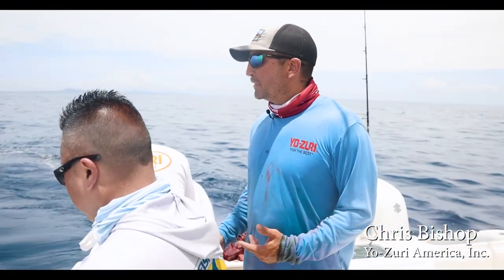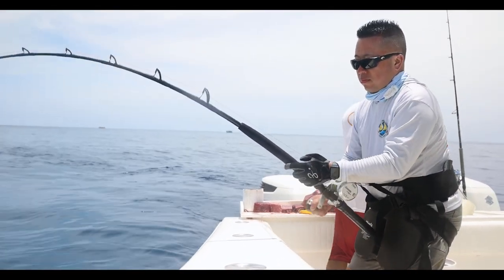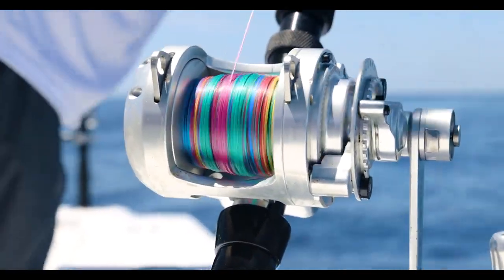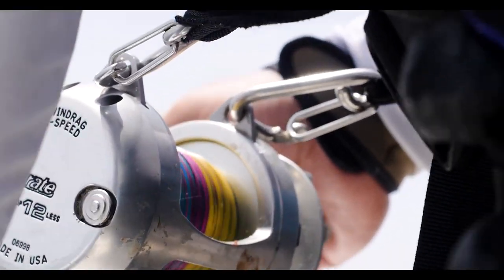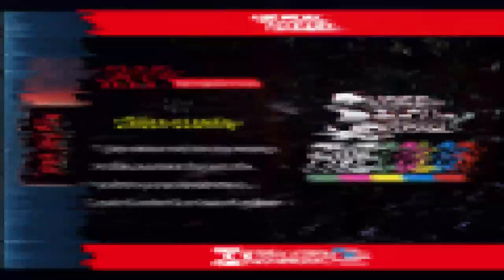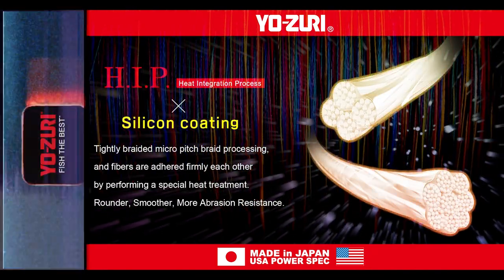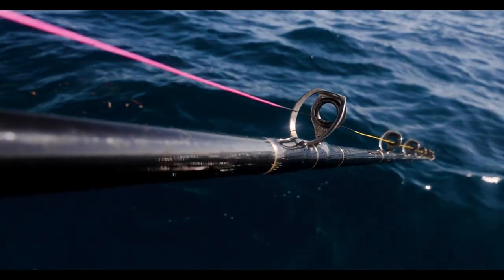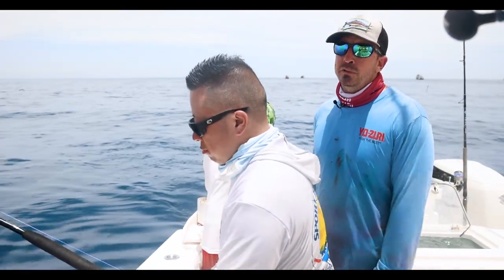New Yo-Zuri SuperBraid 5 Color Metered braid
Check out the new SuperBraid 5 Color metered line, made in our line factory in Japan, for the US market. Changes color every 10 meters and has a black line every 1 meter.  The perfect line for slow pitch jigging, trolling and chunking.